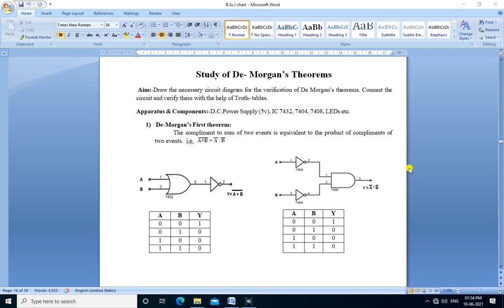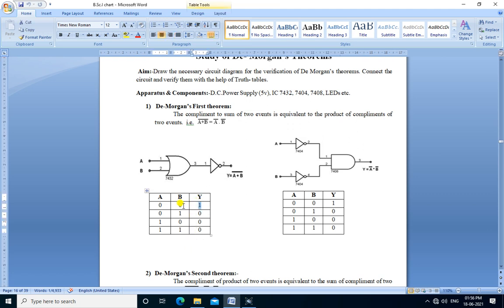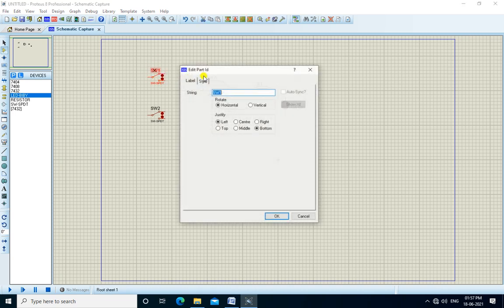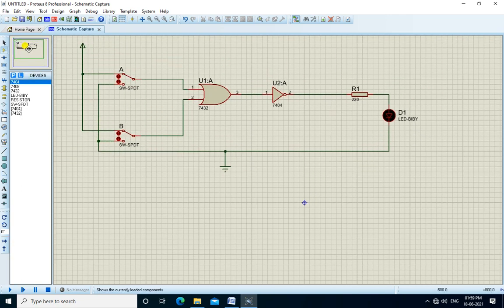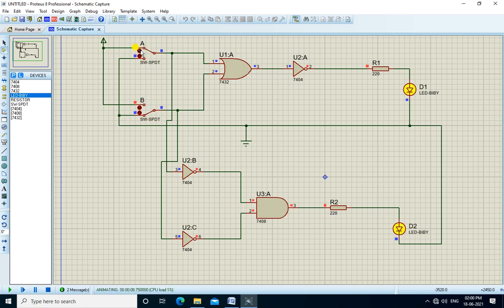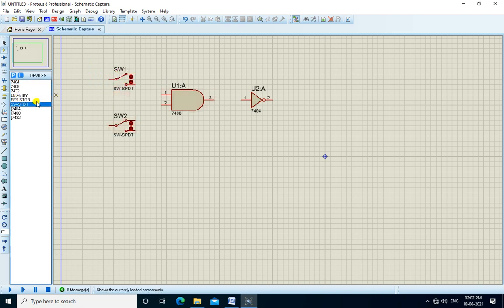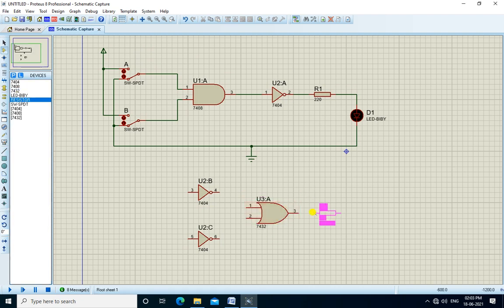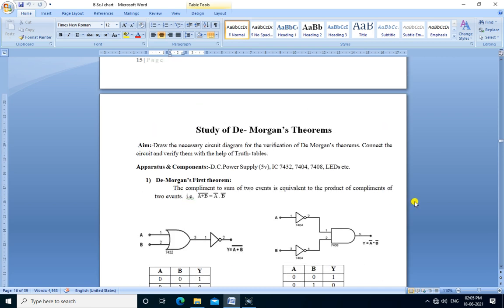Proteus Simulation of De- Morgan's Theorem Practical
This Video Demonstrate Practical of De- Morgan's Theorem using Proteus Simulation Design